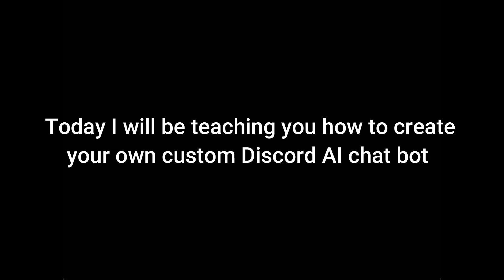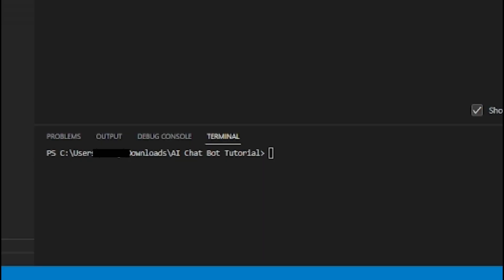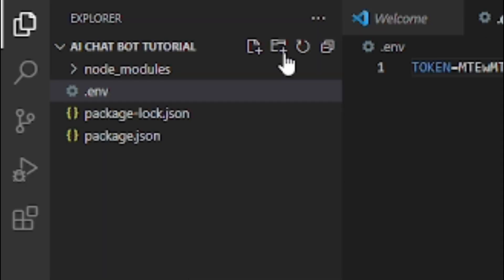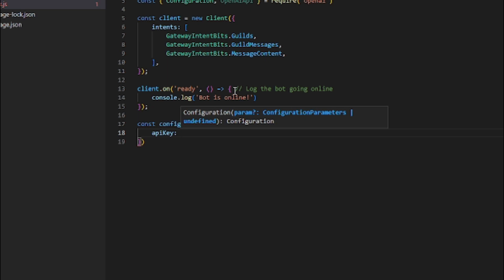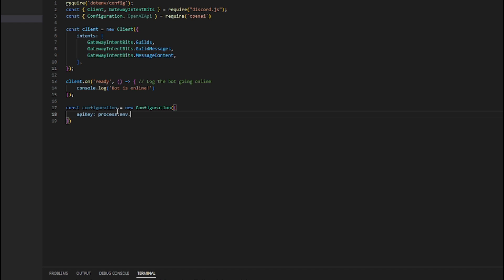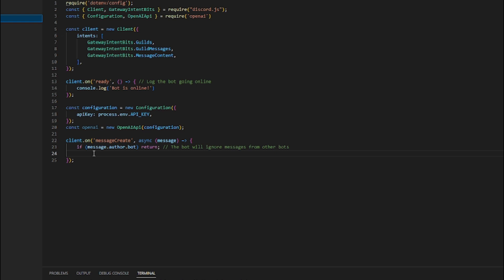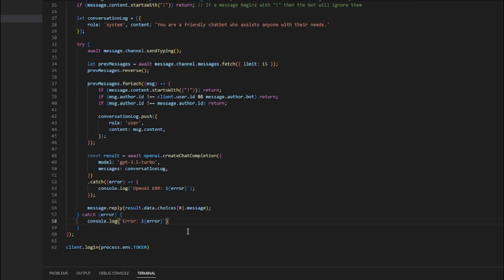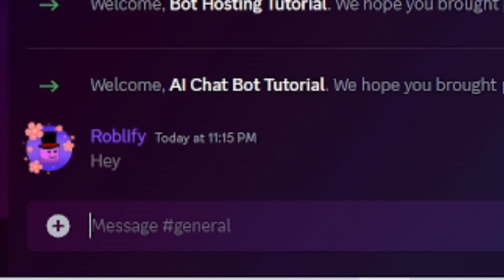How to make a Discord AI chat bot in discord.js